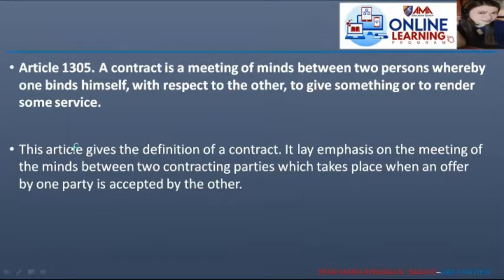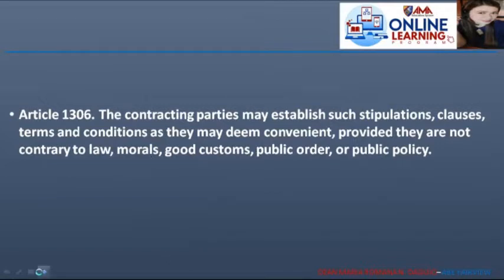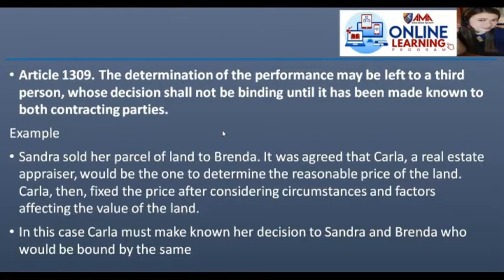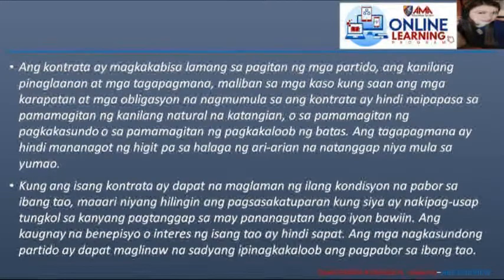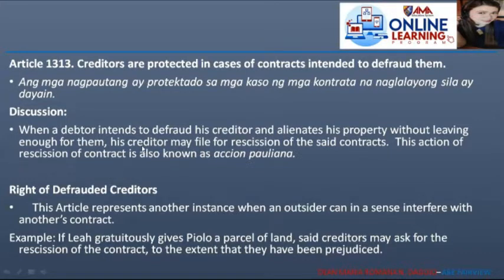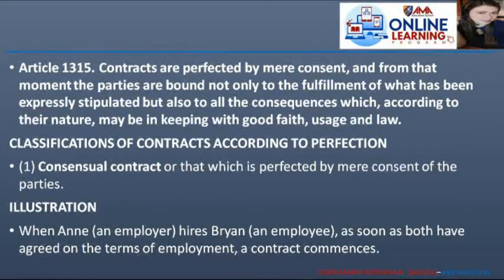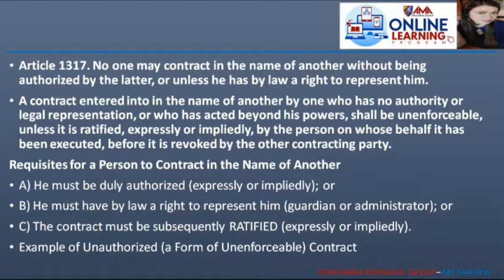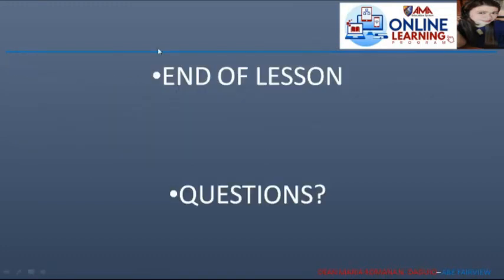Law on Obligations and Contracts - General Provision of Contracts (Part 1)